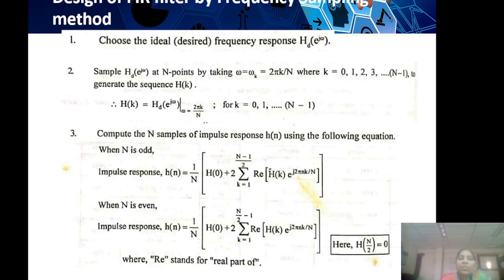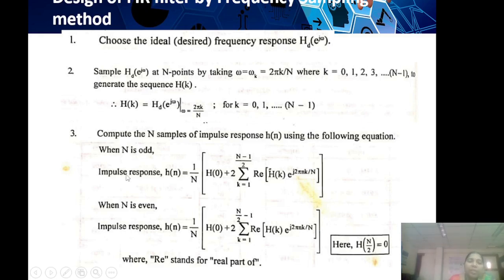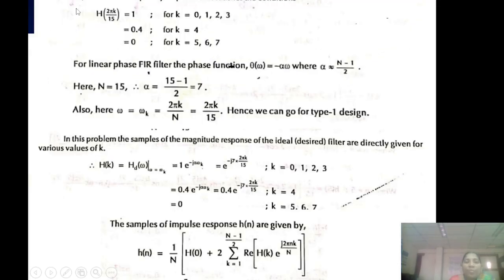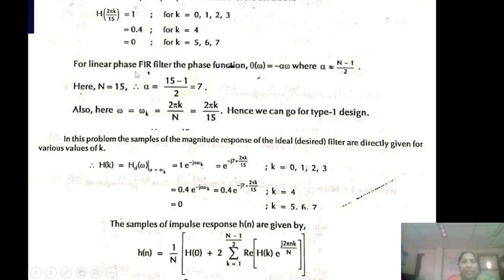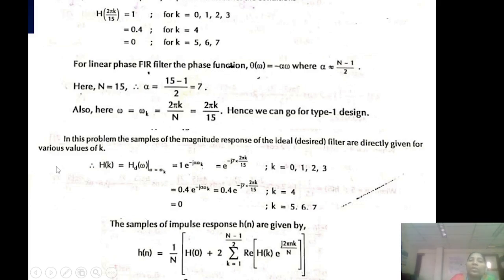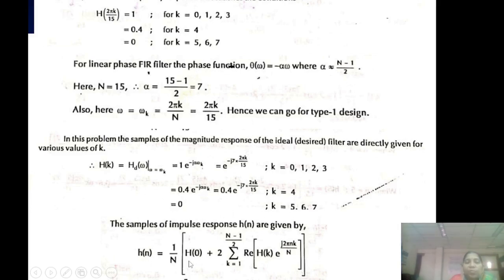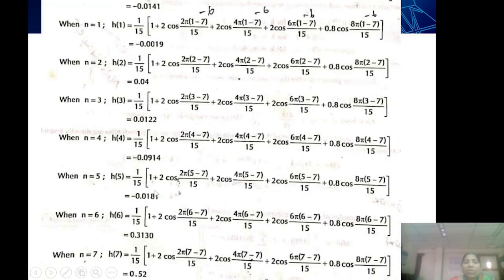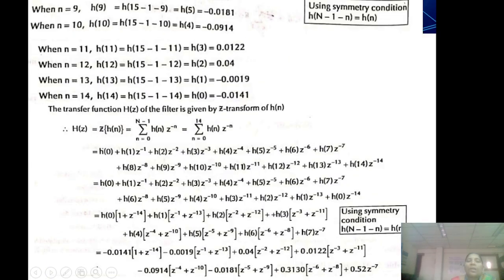Filter design using Frequency Sampling method